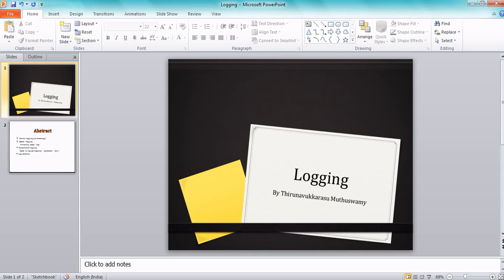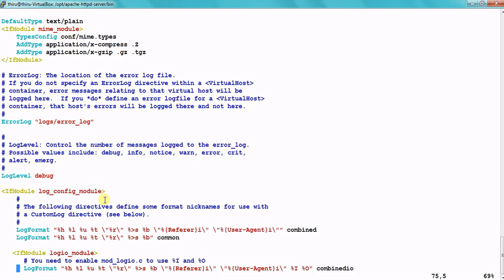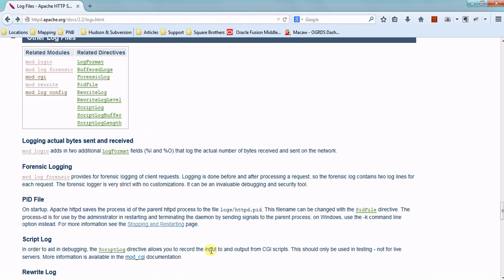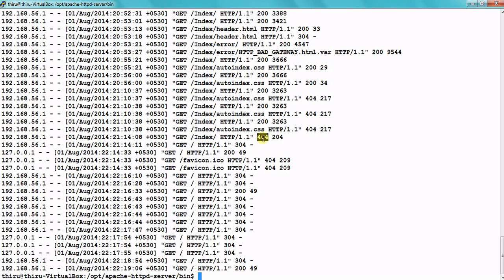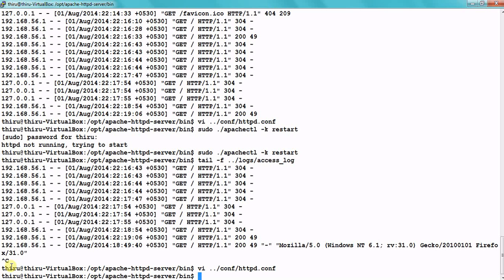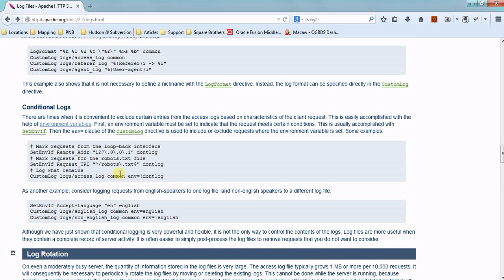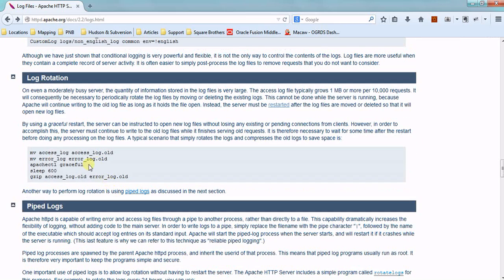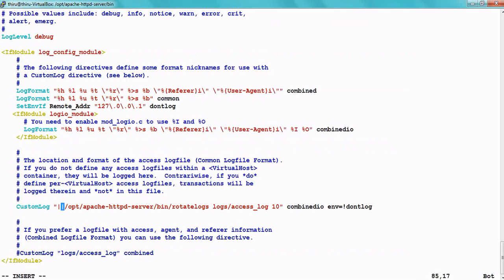Apache HTTP Server Administration: Part 7 Logging